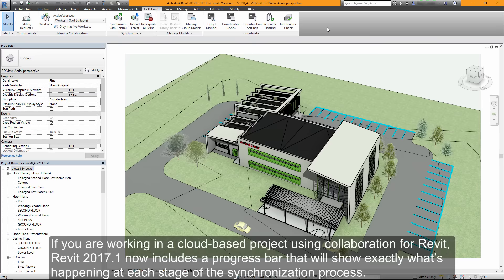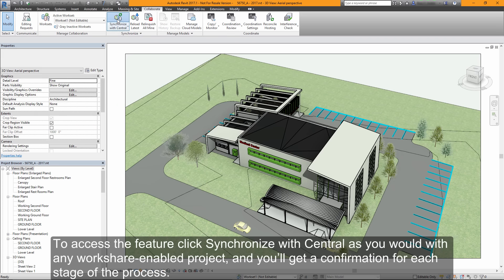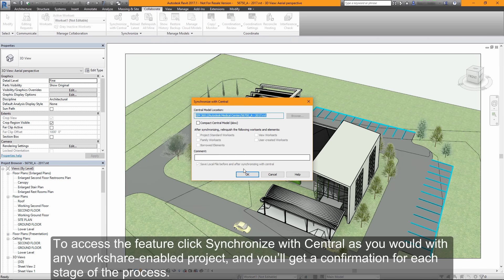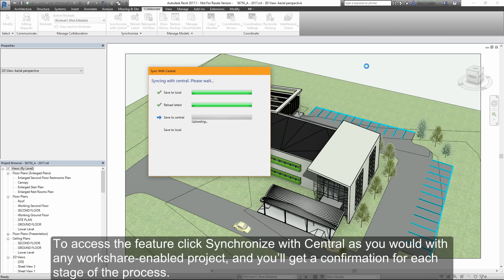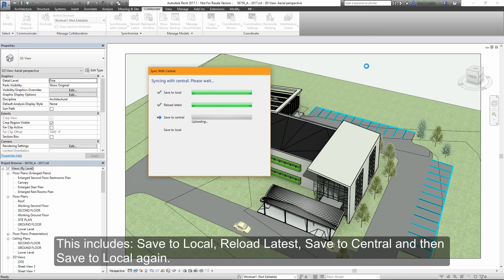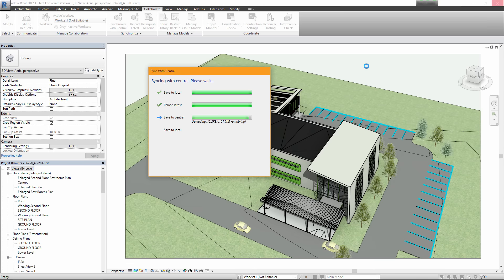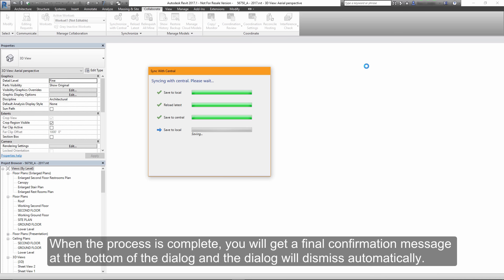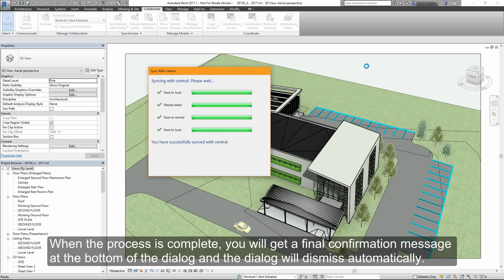Collaboration for Revit Sync Notification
If you are working in a cloud-based project using collaboration for Revit, Revit 2017.1 now includes a progress bar that will show exactly what’s happening at each stage of the synchronization process.